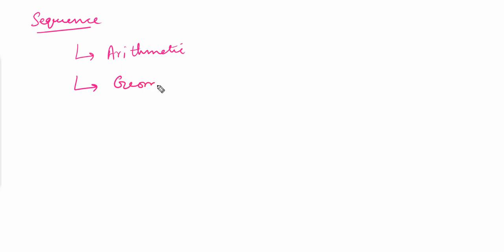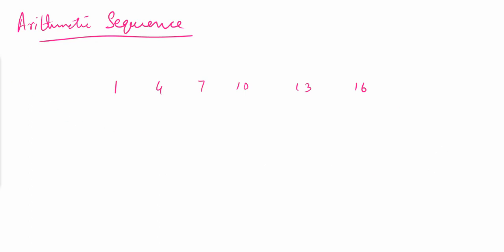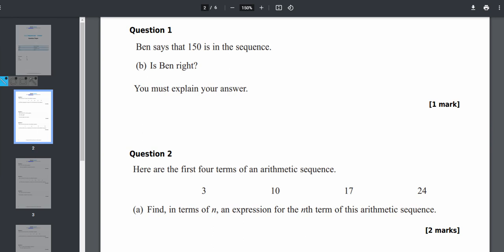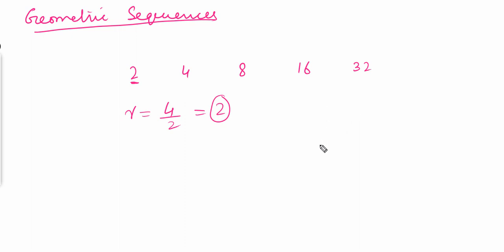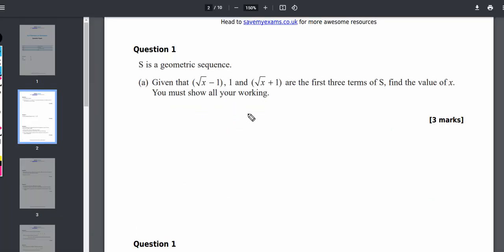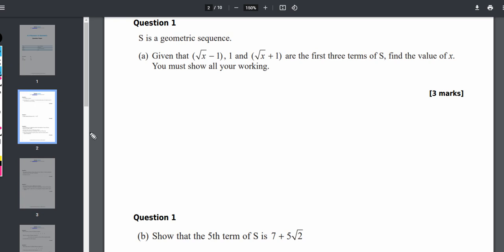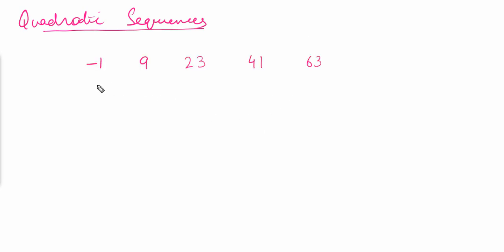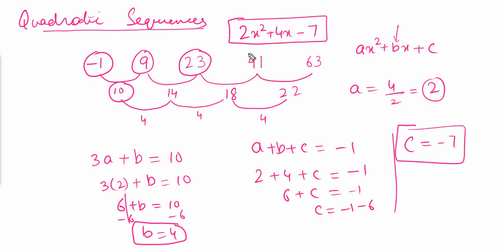Sequences and Series | IGCSE/GCSE Math | Exam Related Questions | Science and Math Tutor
In this video, I have explained the topic of sequences and series along with the solutions of some exam related questions. This has been done to make the students understand the type of questions that can come in the exam. Watch this video and give opinion in the comments section.